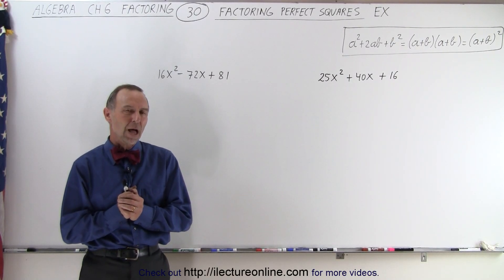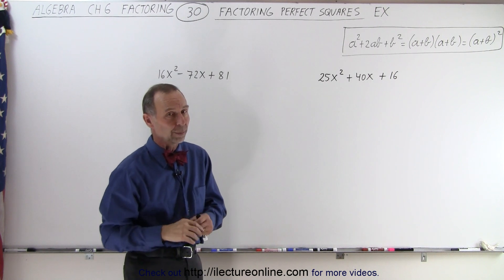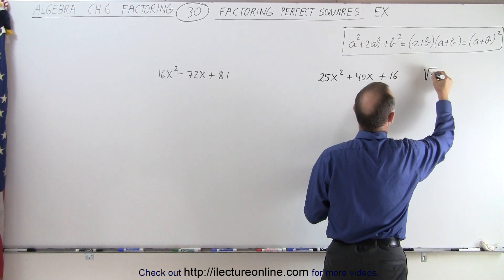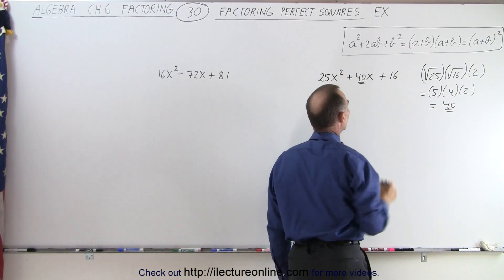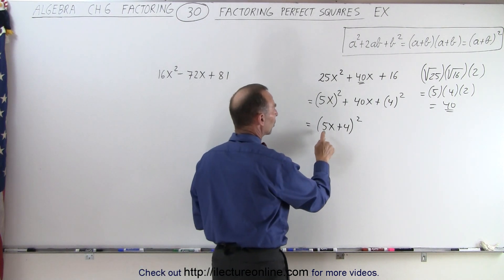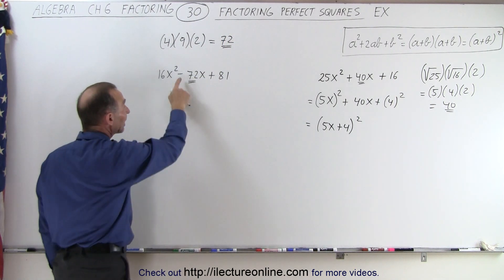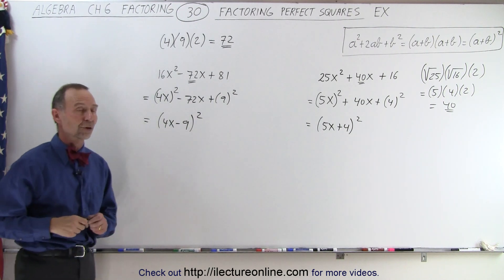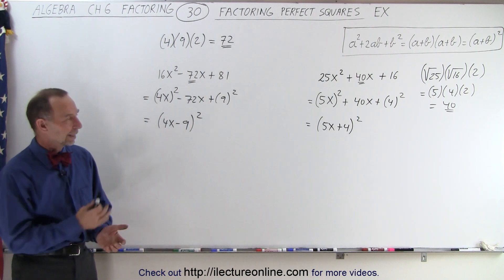Algebra - Ch. 6: Factoring (30 of 55) Factoring Perfect Squares: Ex.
In this video I will show 2 examples of factoring perfect squares 16x^2-72x+81=?, 25x^2+40x+16=?